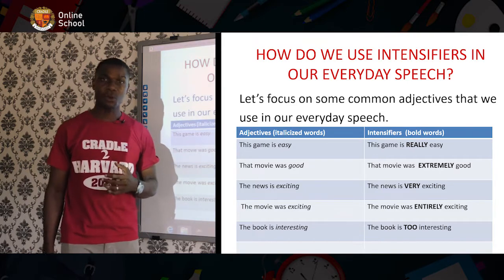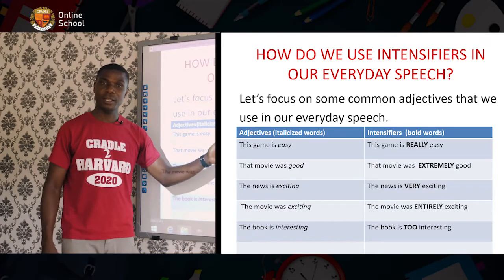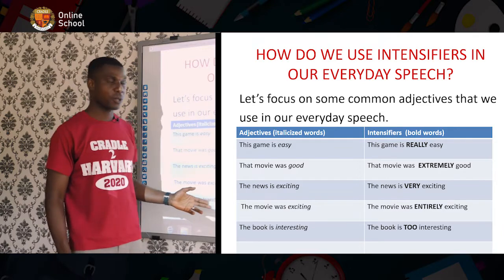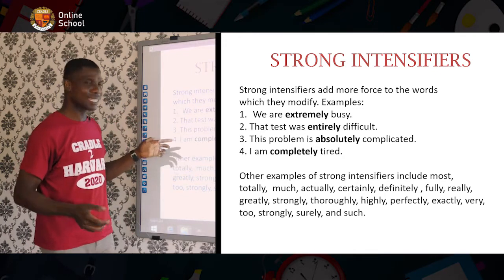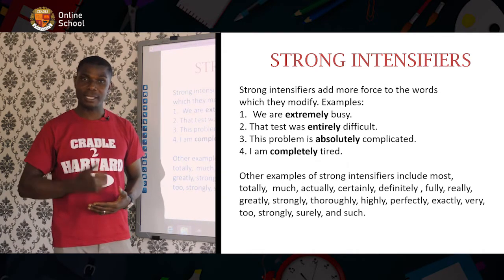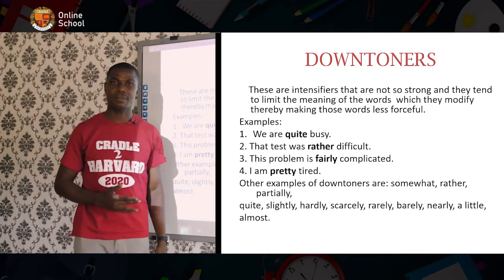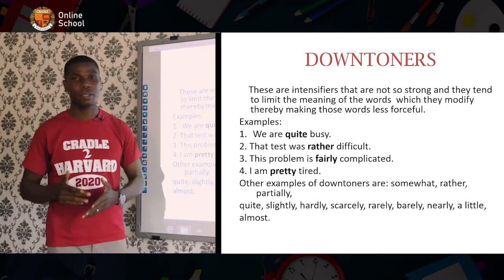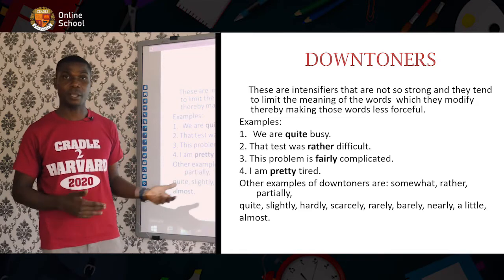ENGLISH STUDIES (GRADE SIX )